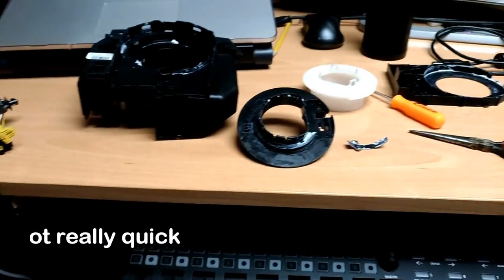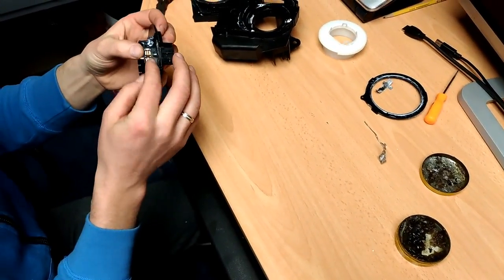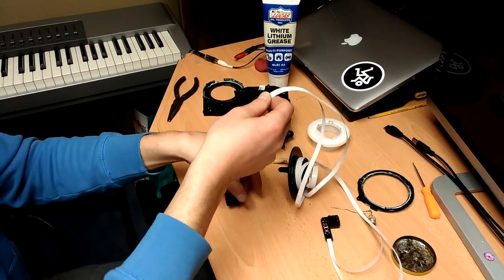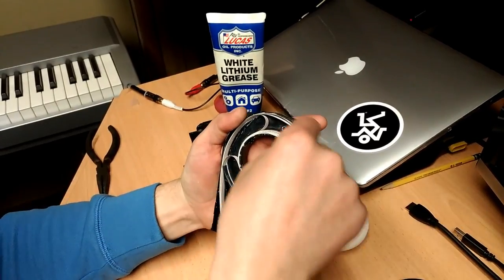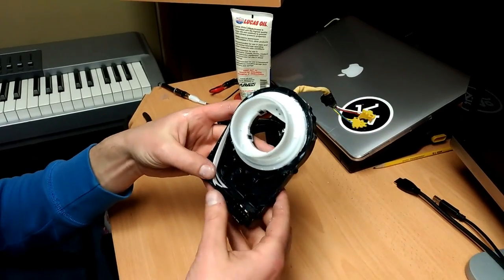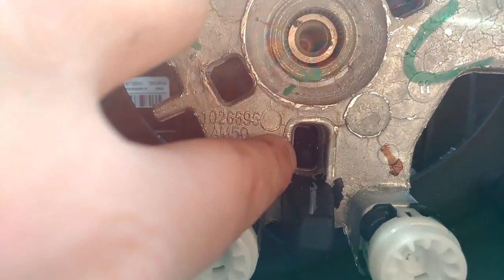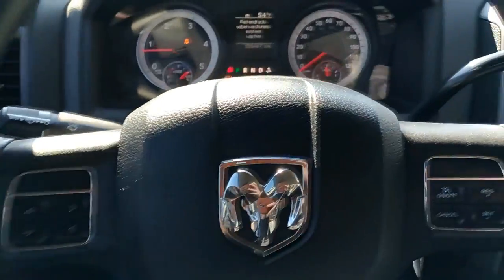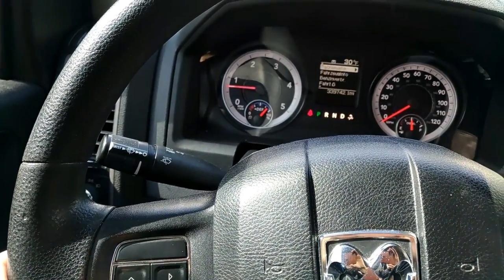Dodge Ram Clockspring repair and installation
This video is about how to repair clockspring, assembling and installation on 2014 Ram 3500.